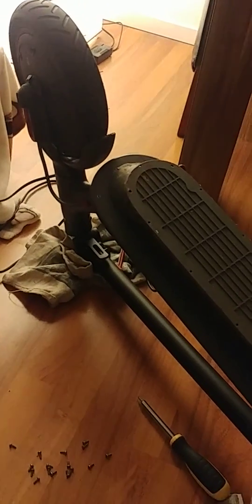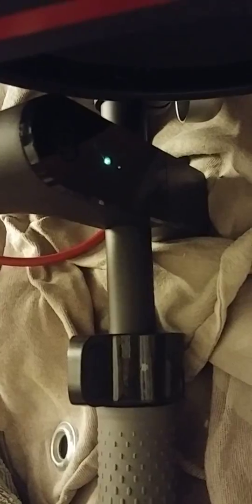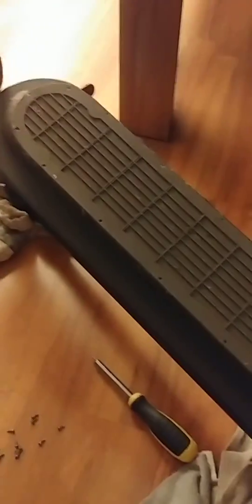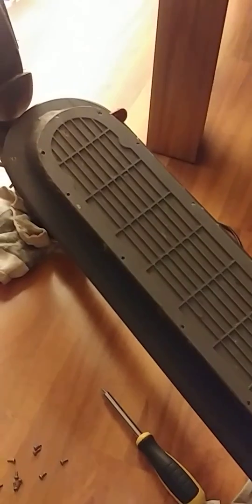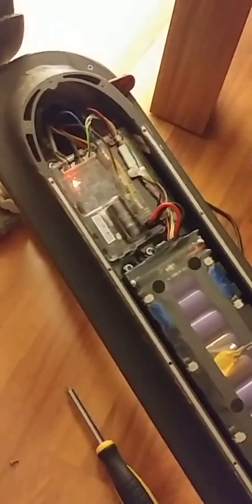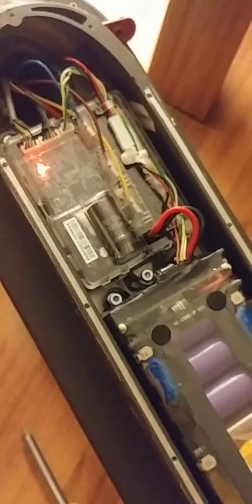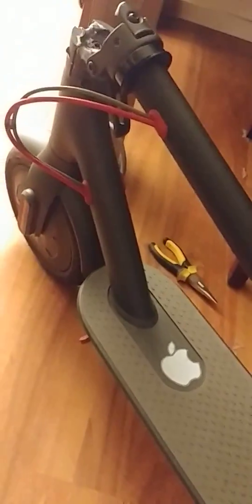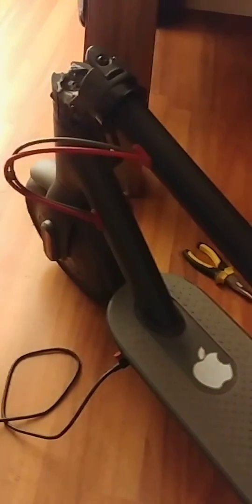Xiaomi Mijia M365 Charging Problem solved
Solved by a simple trick